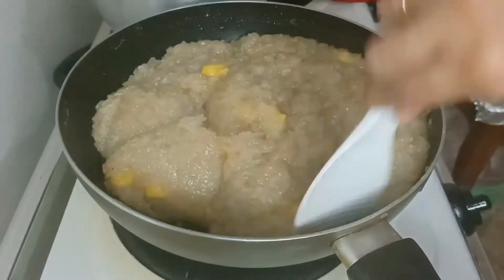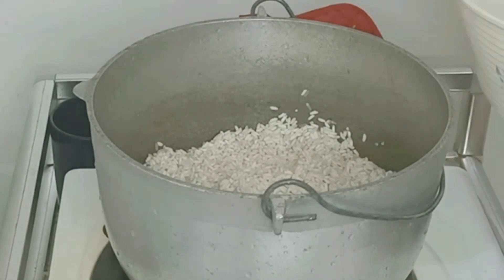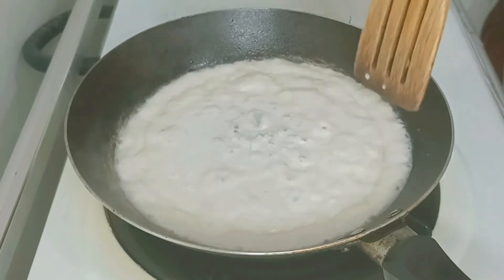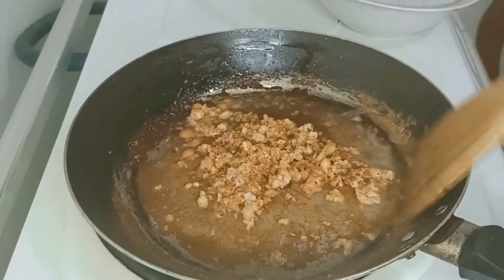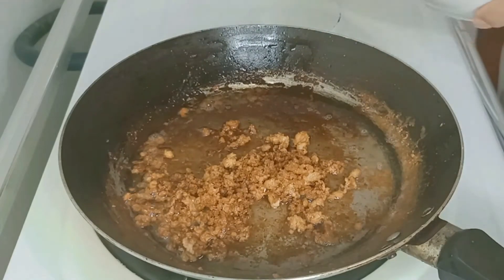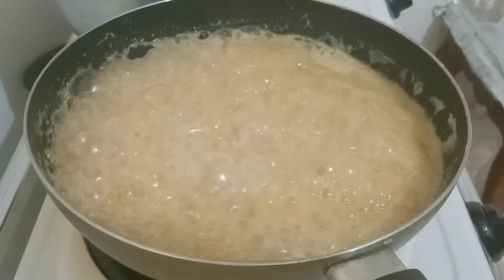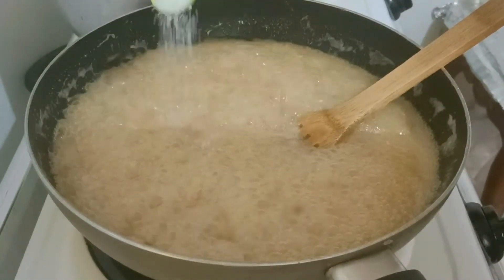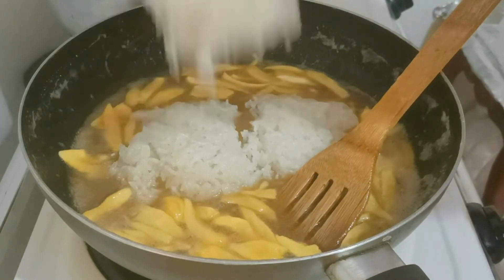BIKO WITH LANGKA RECIPE NI LOLA|LOLANG MADISKARTE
BIKO WITH LANGKA RECIPE NI LOLA

2.Its fair use" No Copyright is claimed and to the extent that the material may appear to be infringed, I assert that such alleged infringement is permissible under U.S and Philippine copyright Law. If you believe material has been used in an Authorized manner, Please contact the poster.
3.This Video is not associated with any company or products mentioned on the video.
4.No intention to infringe photos or audio

If you have any problem with the songs or pictures,please contact directly to the email provided in "About Us" and I will remove it immediately.